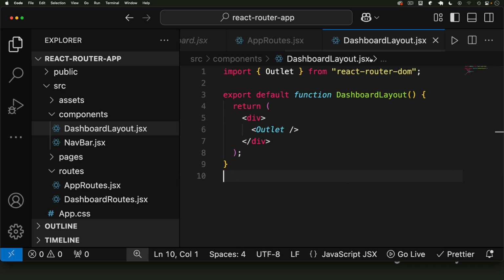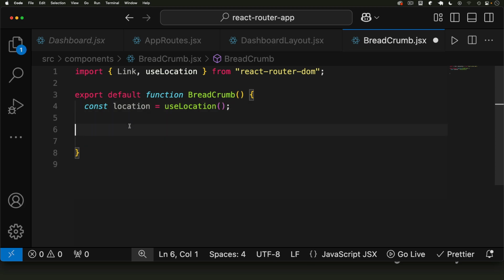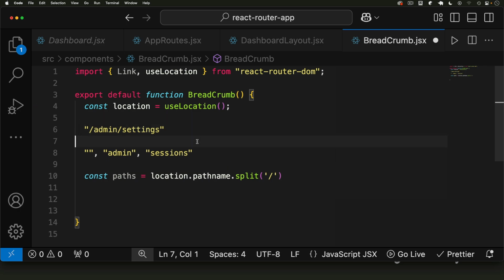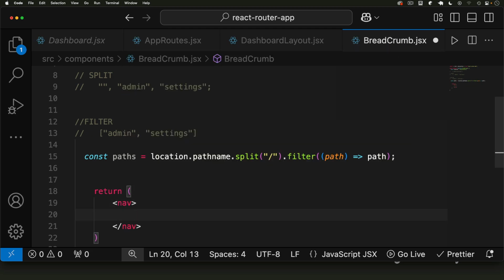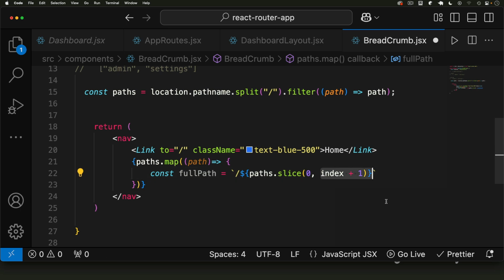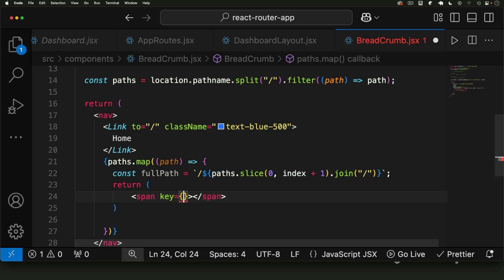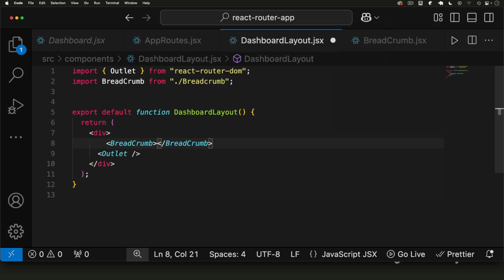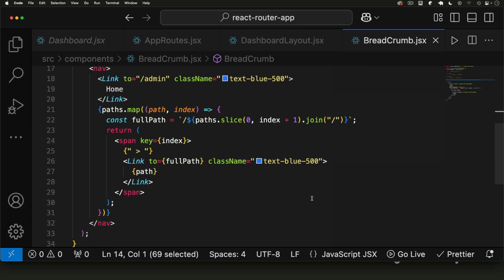Master React Router = #12 Breadcrumb Feature Menu